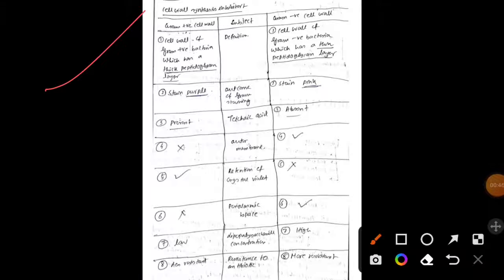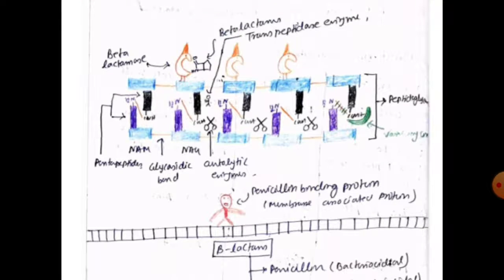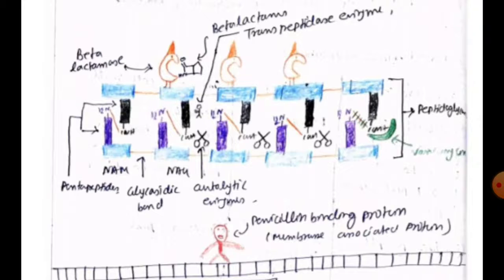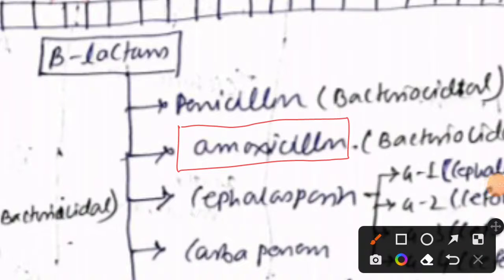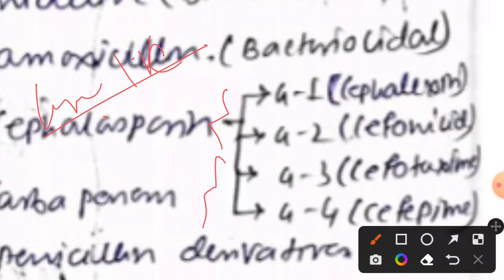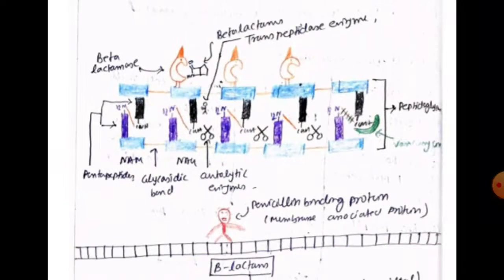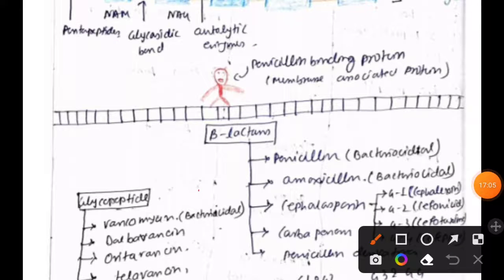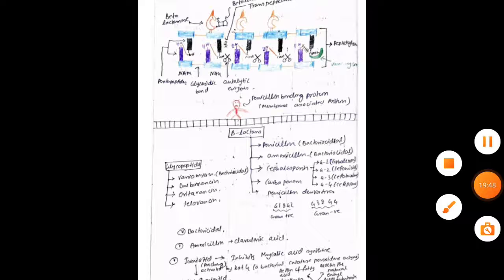Cell wall synthesis inhibitors